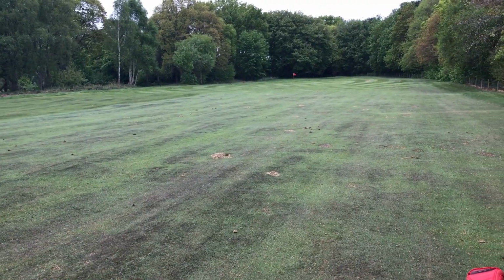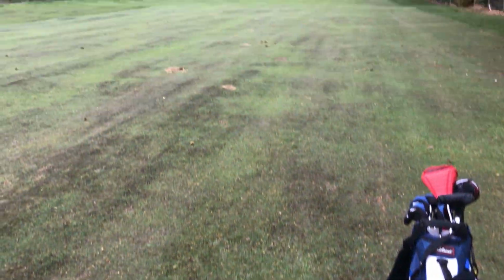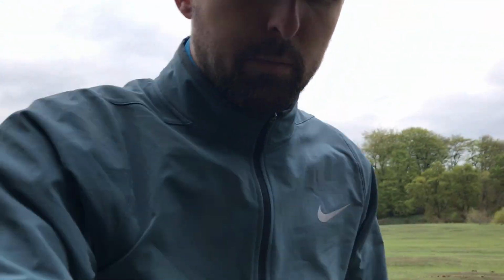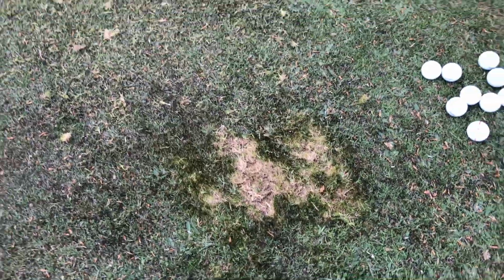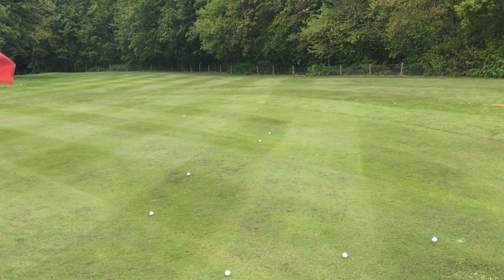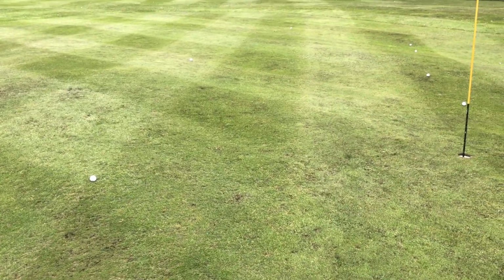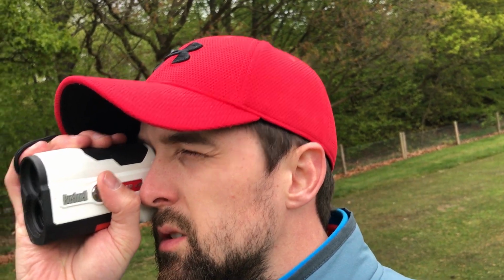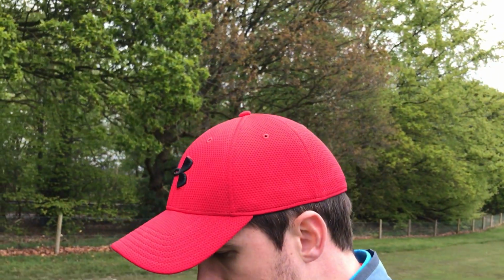My Pitching Practice Spring 2017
In this video I talk through my pitching practice, what I'm doing and why.

Trained by Natalie Lowe

Coached by Dan Whittaker